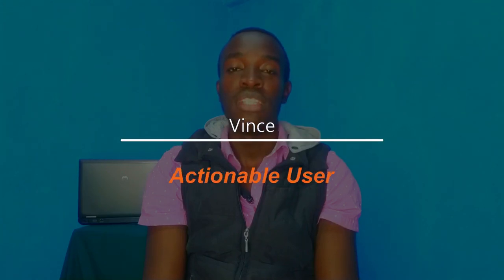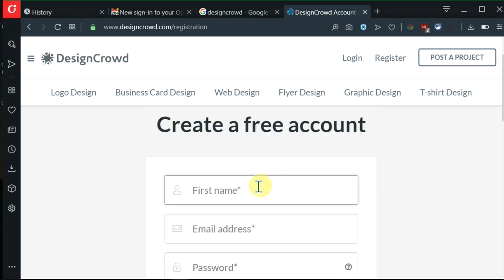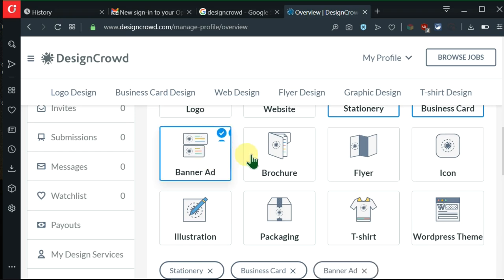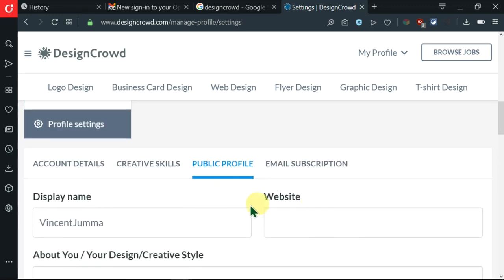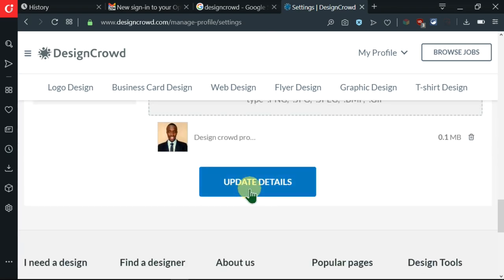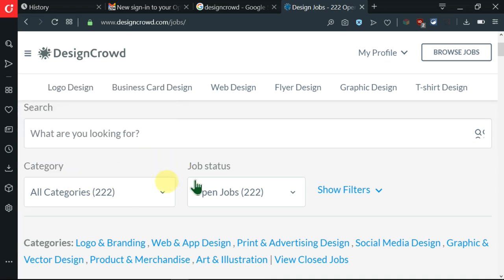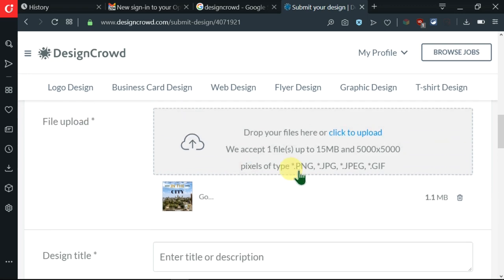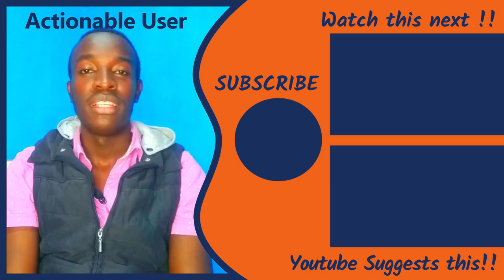How to Create a DesignCrowd Account that gets APPROVED !!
Unlock the secrets to creating a DesignCrowd account that gets approved with our step-by-step tutorial! Whether you're a designer looking to join a thriving community or a business owner seeking top-notch creative talent, this video has you covered. Learn the essential tips and tricks to craft a standout profile and increase your chances of Design Crowd approval.

Interested in Creating a 99Designs account that gets Approved ? Here is the video we made just for you